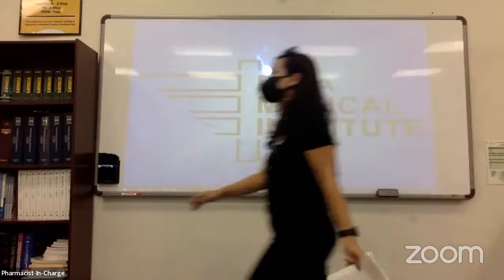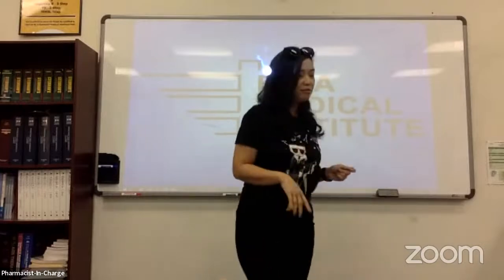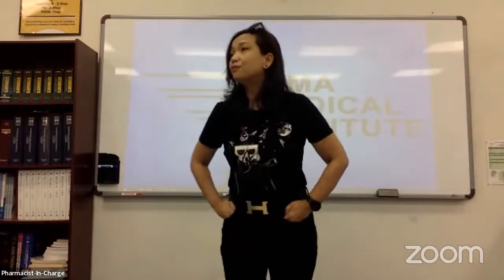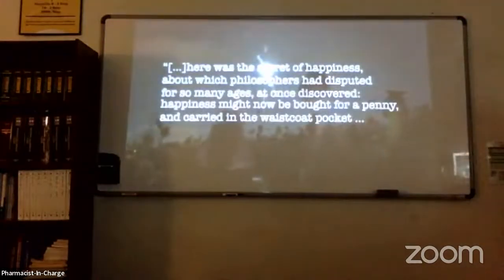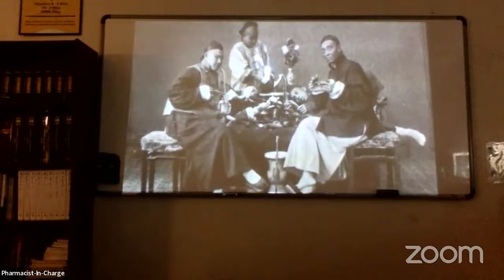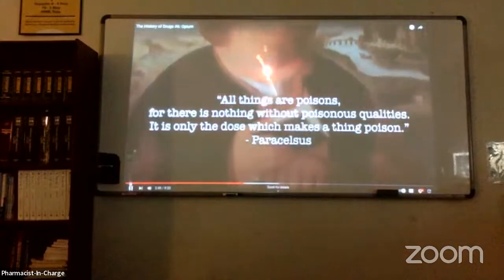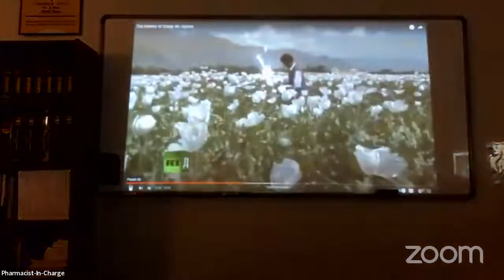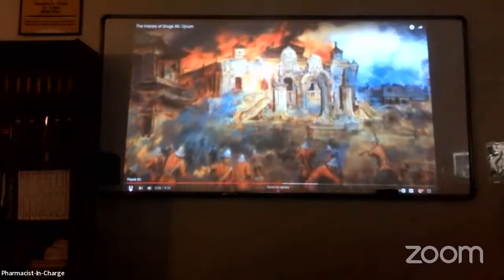History of Opium & Opioid Addiction | Pharmacy Law for the PTCB Exam LIVE Series Ep. 2